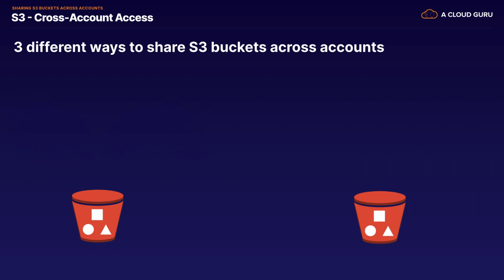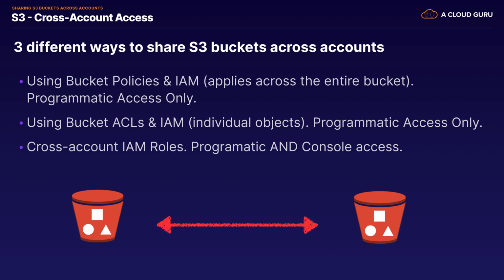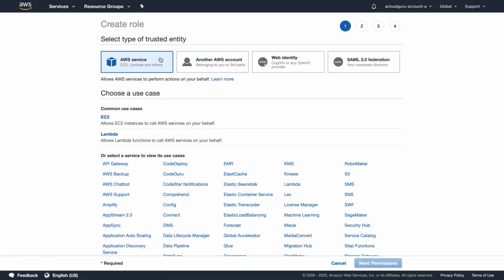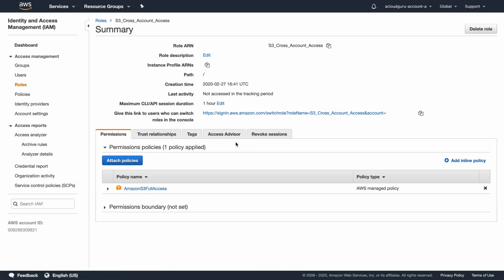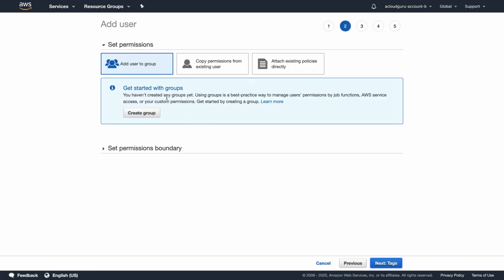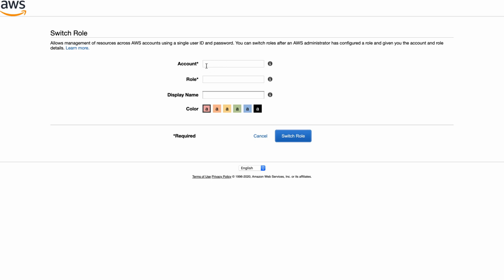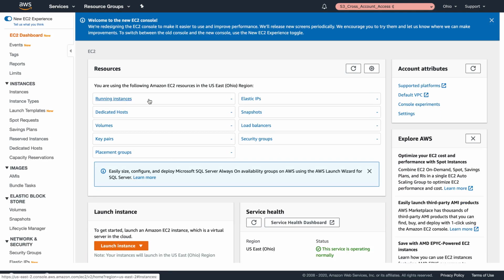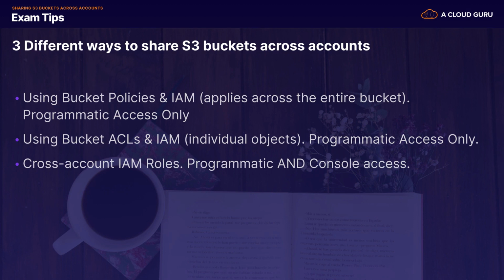AWS Certified Solutions Architect Associate 012 Sharing S3 Buckets Between Accounts